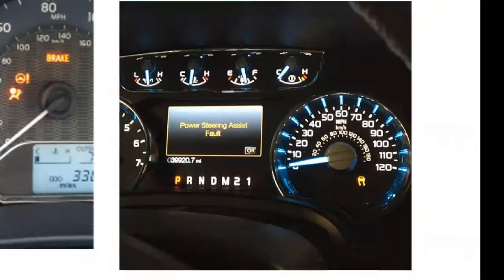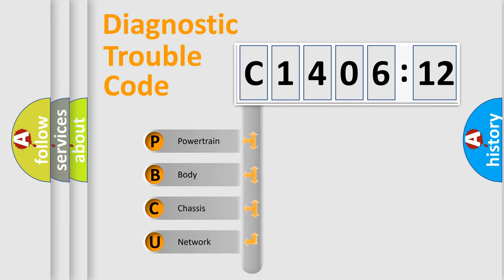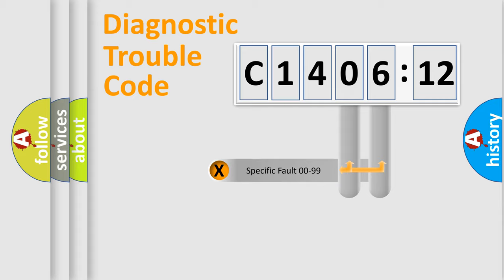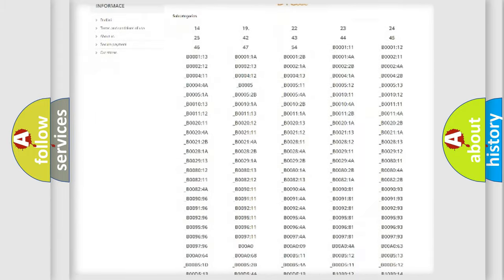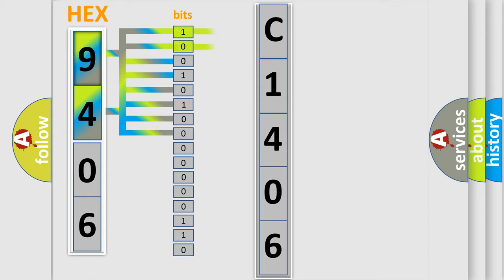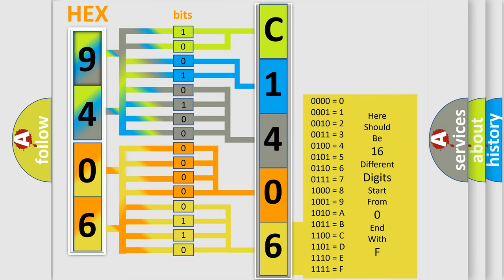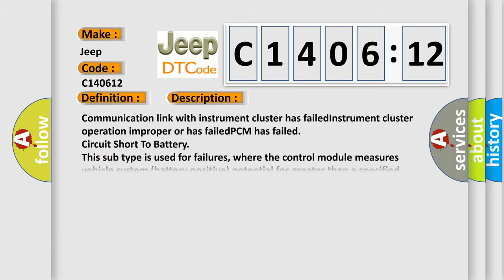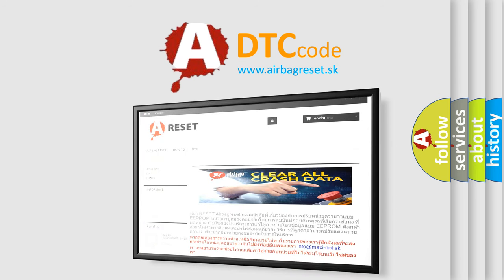DTC Jeep C1406-12 Short Explanation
Contents:
0:21 Basic DTC analysis according to OBD2 protocol standard.
1:48 Insight into programming
2:58 A diagnostically understandable description of the Diagnostic Trouble Code
3:05 Basic error definition

Make:
Jeep
Code:
C1406 12
Definition:
No Cluster Bus Message
Cause: